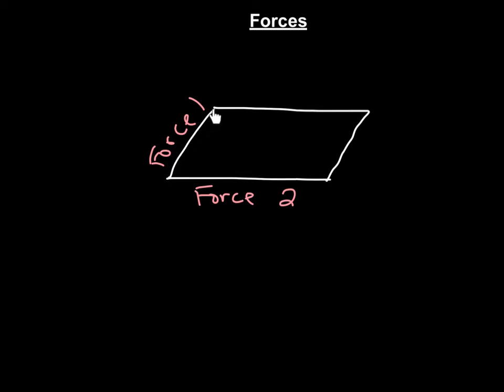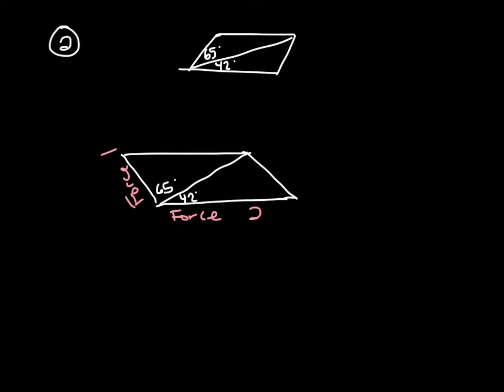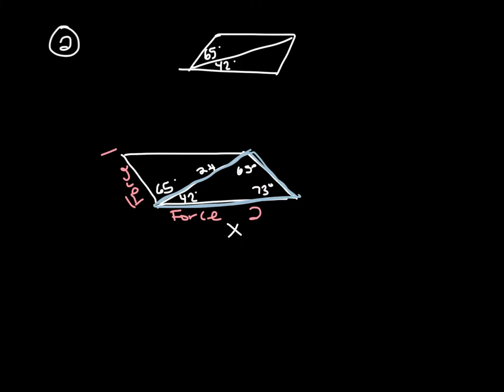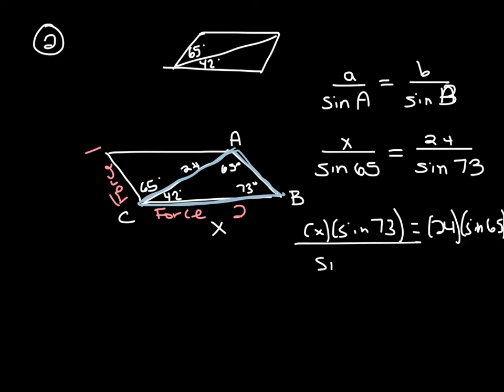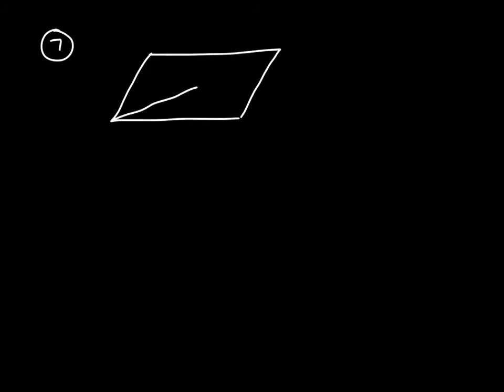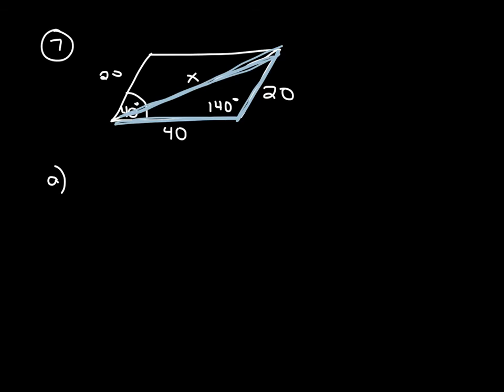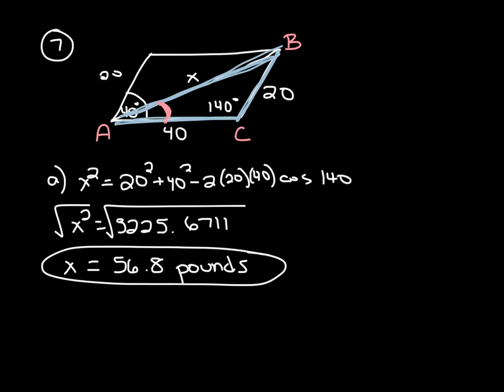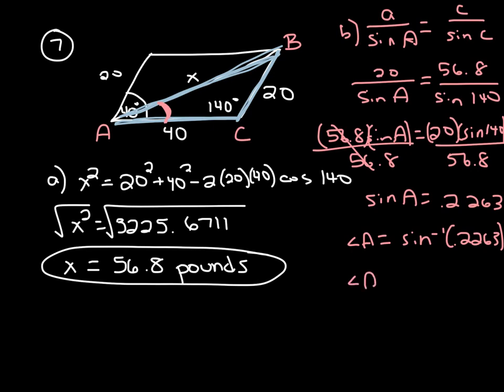Forces Classwork (Part 1)